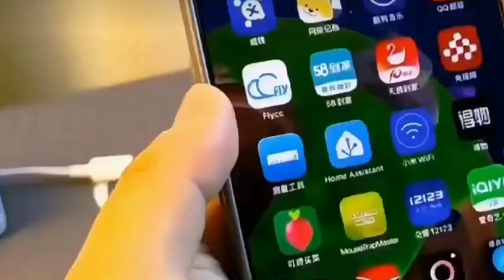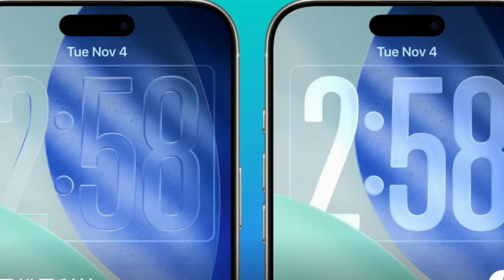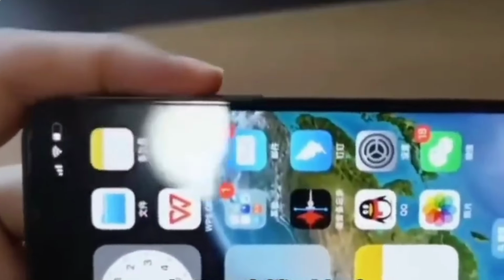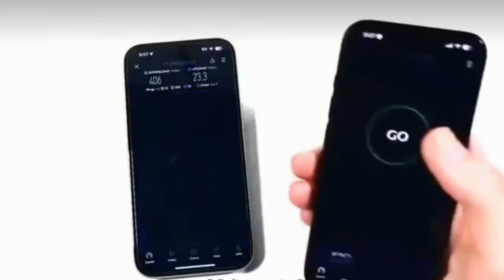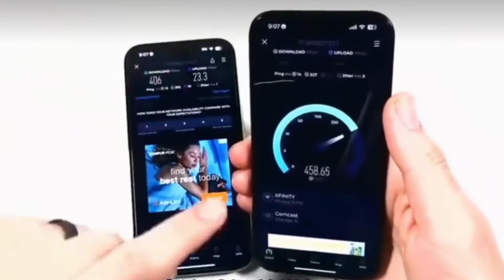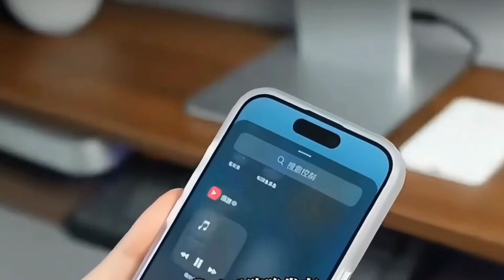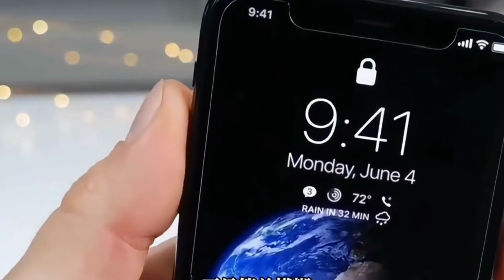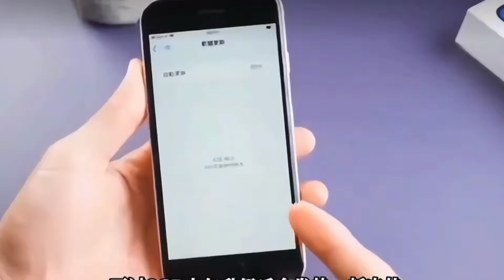iOS 26.2 Beta 1 - What's New & Hidden Features!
Apple has just released iOS 26.2 Beta 1, and it’s packed with some interesting changes, hidden features, and performance updates! 🚀
In this video, we’ll explore everything new in iOS 26.2 Beta 1 — from UI tweaks and system improvements to bug fixes and battery performance. If you’re wondering whether to install it on your iPhone, watch till the end for my verdict.

👉 Topics Covered:

All new iOS 26.2 Beta 1 features

Performance & battery test results

Hidden settings and UI changes

Stability and bug fixes

Should you update?

📱 Tested on: iPhone 15 Pro & iPhone 14